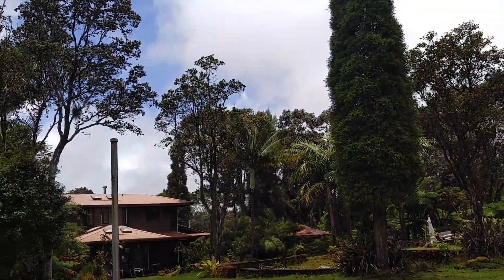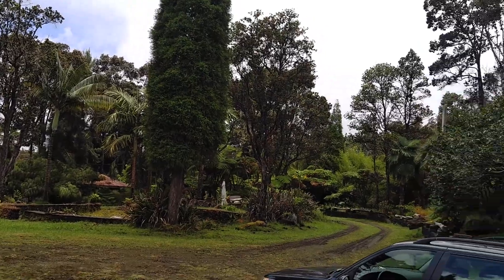Long Horn Beetle Puna Hawaii - need live samples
Puna, Hawaii - long Horn Beetle infestation threatens trees at lower elevations. 🌋🌋
Patrick Merritt